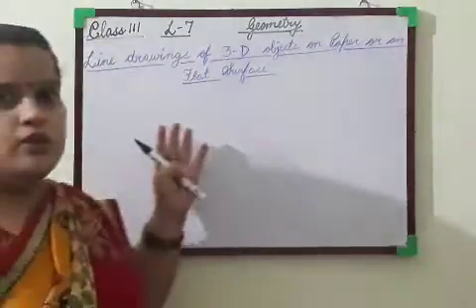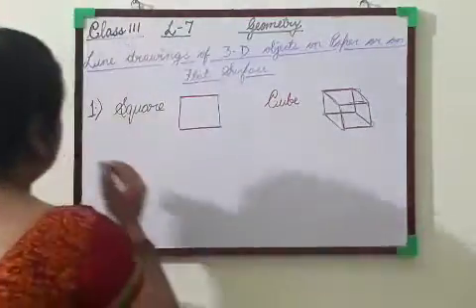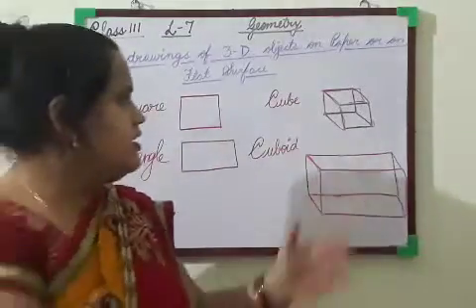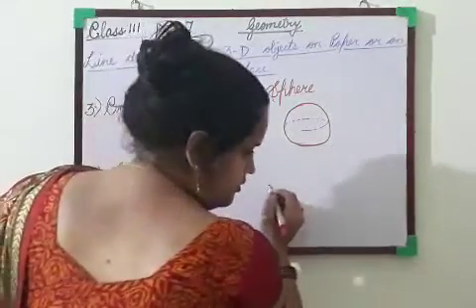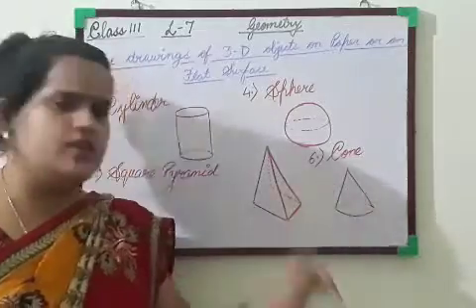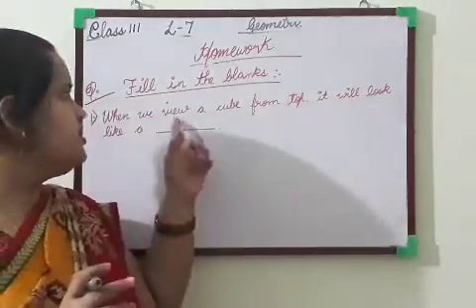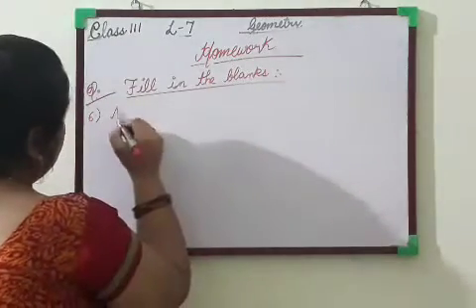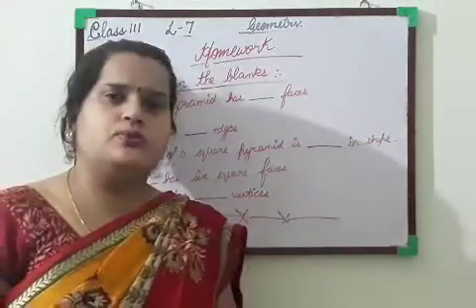Class 3 Chapter 7 Geometry ( Part 2)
Maneesha Sharma